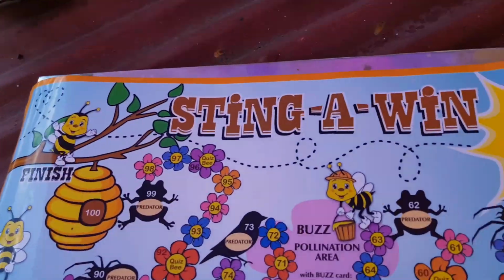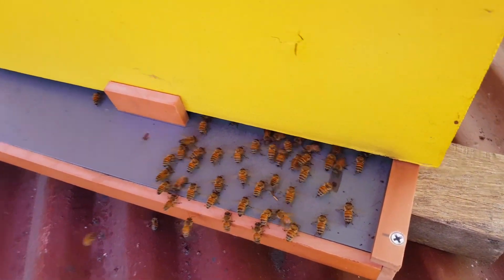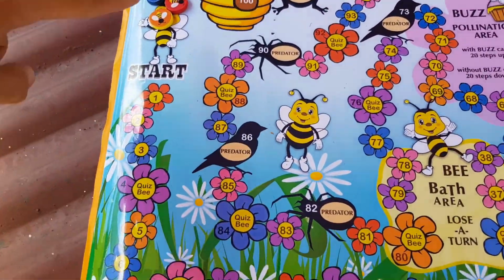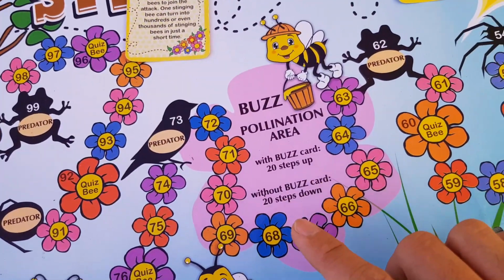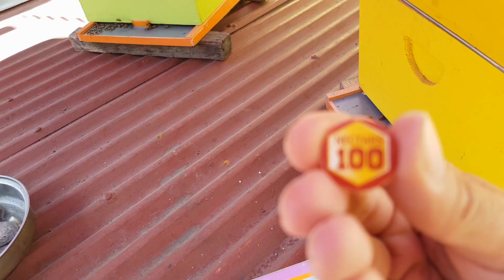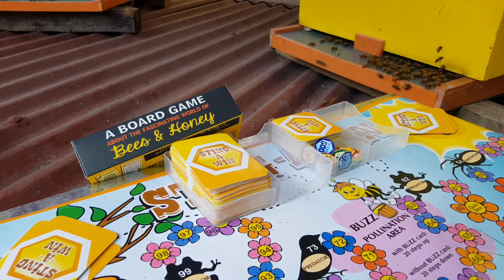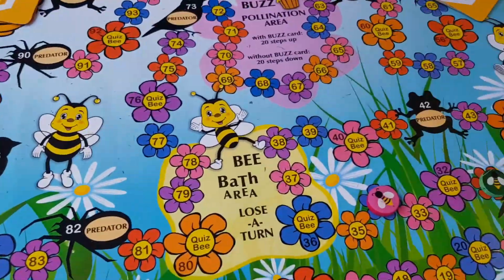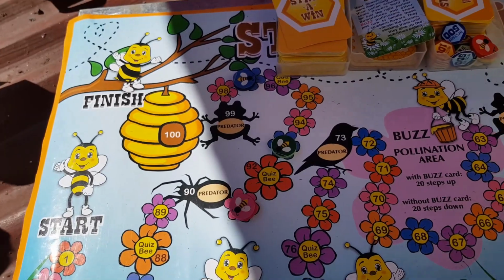How to Play STING A WIN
For our second episode, learn how to play this BEEautifulGame called, STING-A-WIN: A Boardgame About the Fascinating World of Bees & Honey:-)